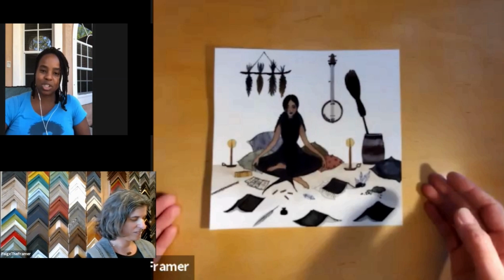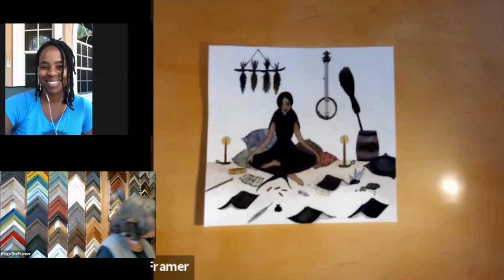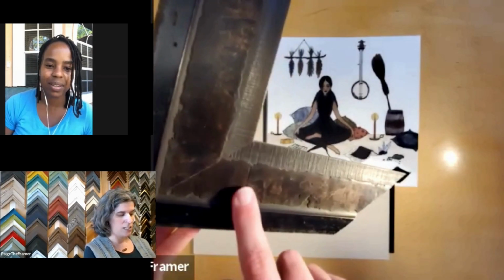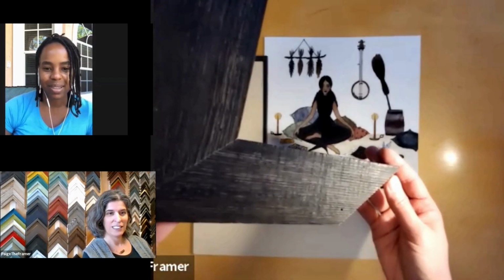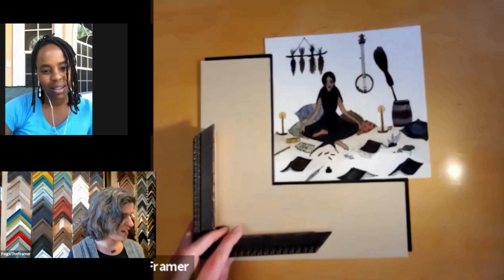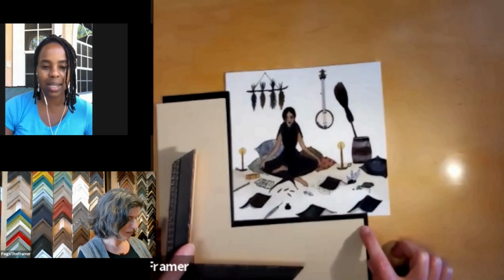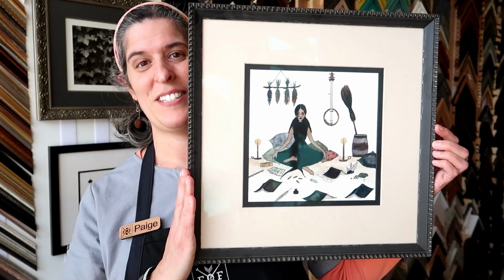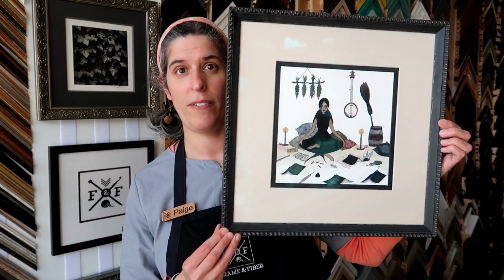Here's a look at the custom framing design and construction process.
Welcome to Frame & Fiber!  Custom Framing and Fiber Arts meet here and I hope you feel at home here on my channel and come back often to catch up and share in the joy of creative living.  I'm so glad your here and I hope you will stay...and invite your friends.

In this video I help my friend Marce find the perfect picture frame for her print by artist Giada Rose.